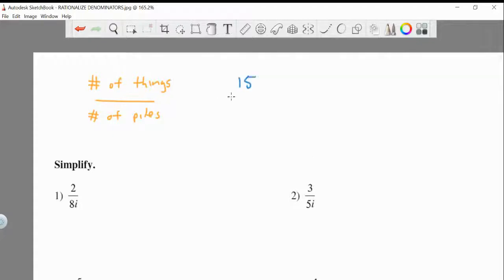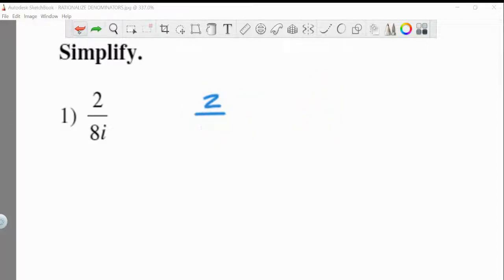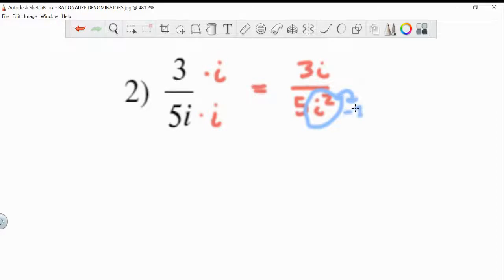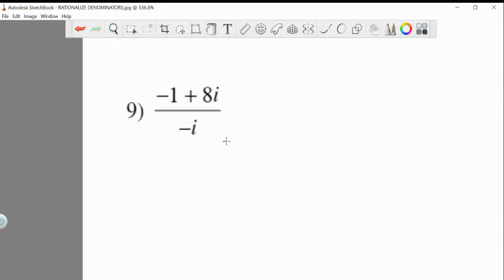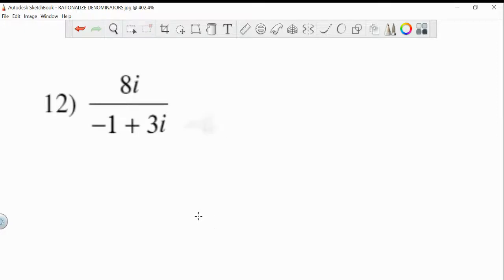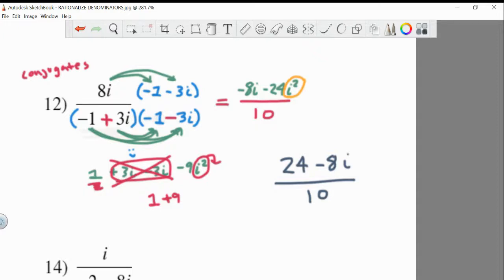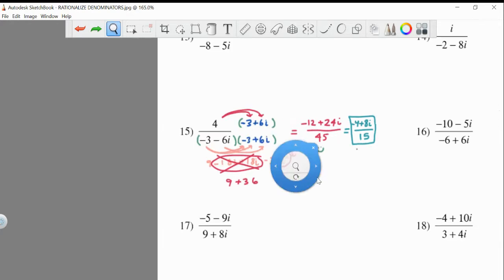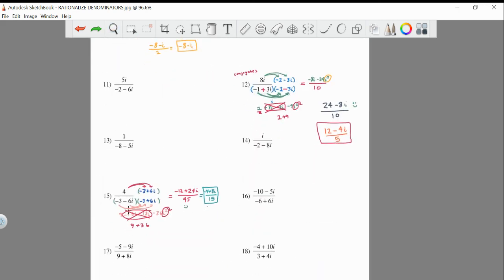[Algebra 2] How to Rationalize the Denominator (with Complex Conjugates)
Full lesson going over out option to rationalize an imaginary or complex denominator.  In theory it isn't too complicated a strategy but it definitely requires you to be sharp with your FOILing and distributing skills!